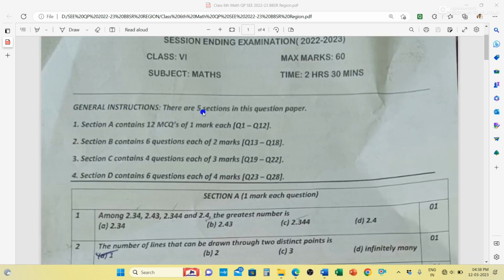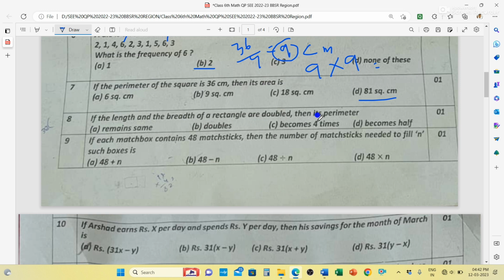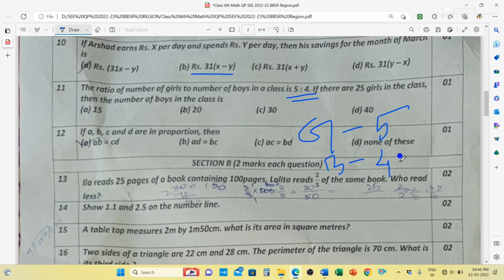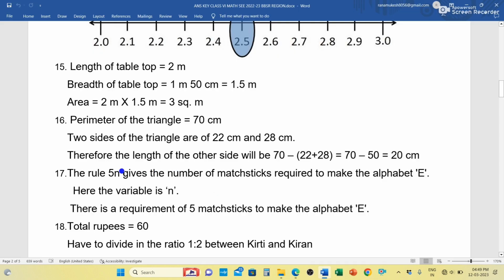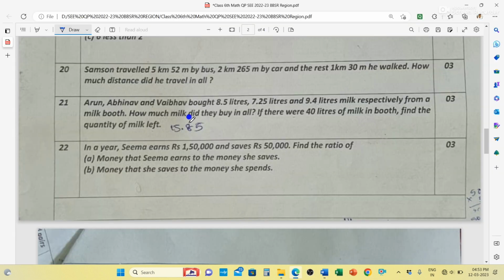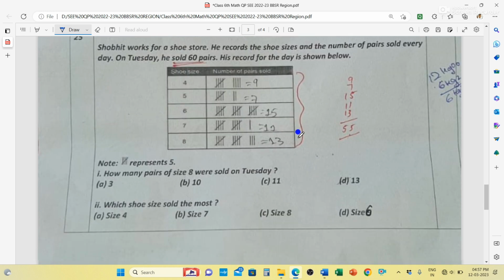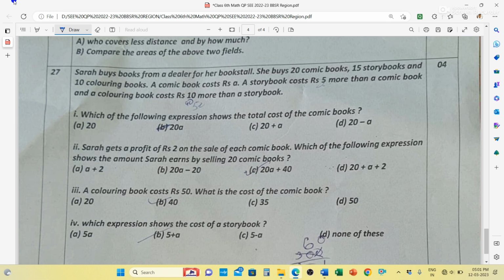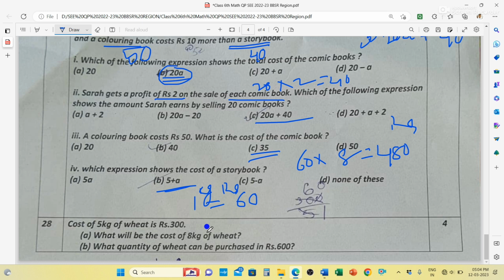Answer Sheet // Class VI // Math // SEE ( Annual Exam) Question Paper 2022-23 BBSR Region